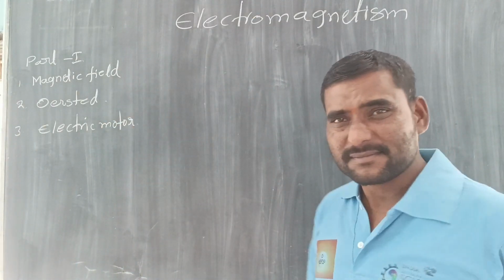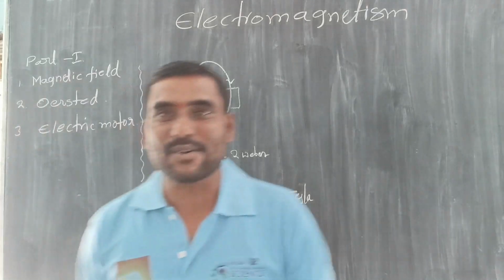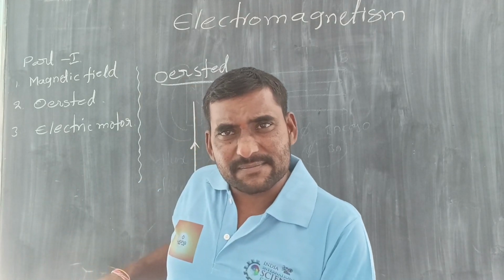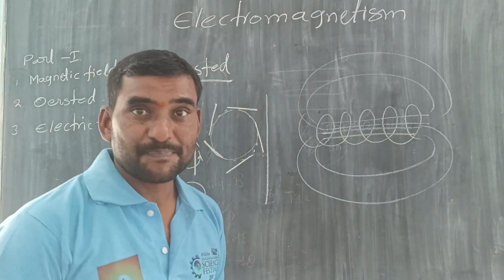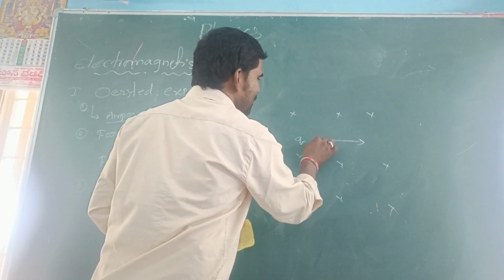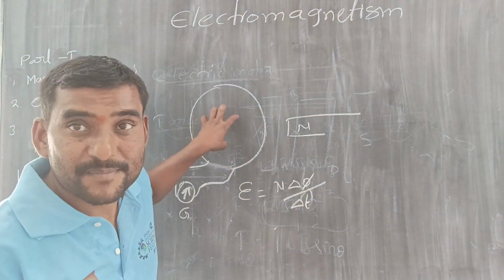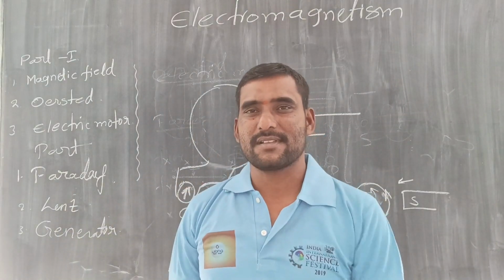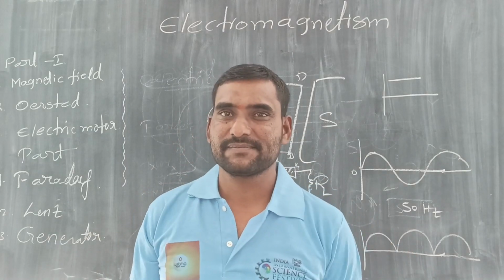Electromagnetism#class 10#ssc#final revison of physics#pragna academy#chandramouli#